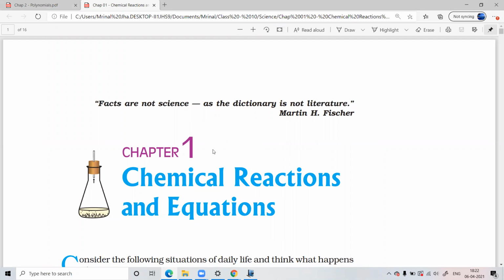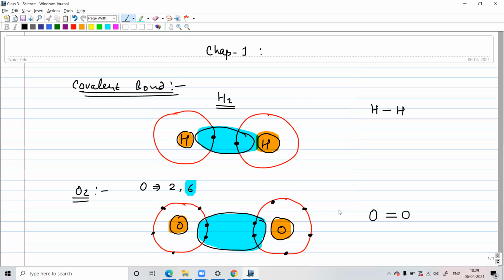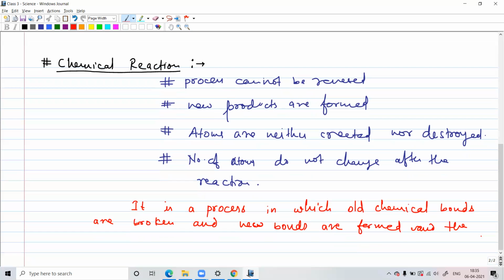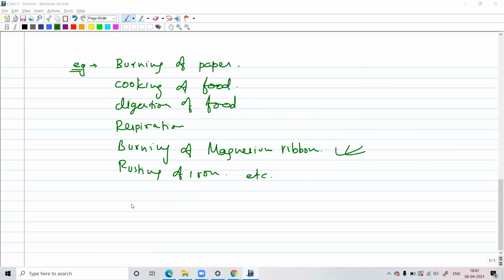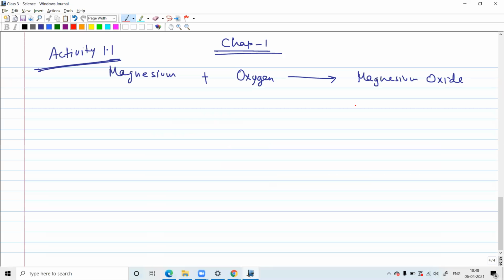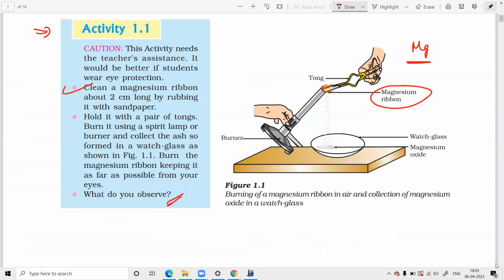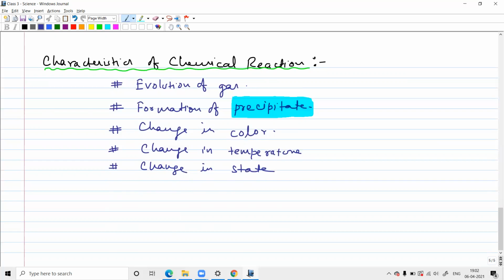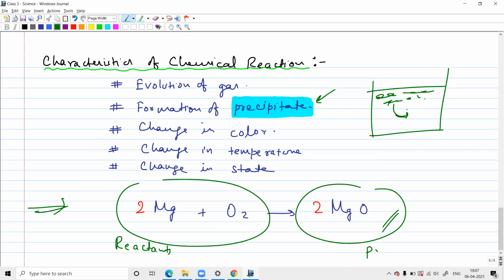Class 3 Science Chap 1 Chemical Reactions and Eqns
CBSE class 10 - Chap 1 - Chemical reactions and Characteristics of Chemical reactions.